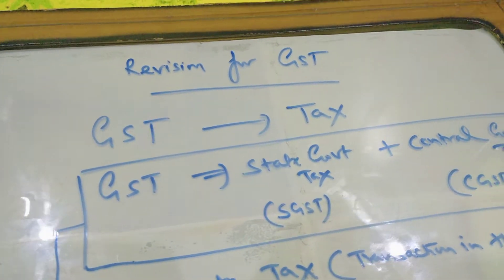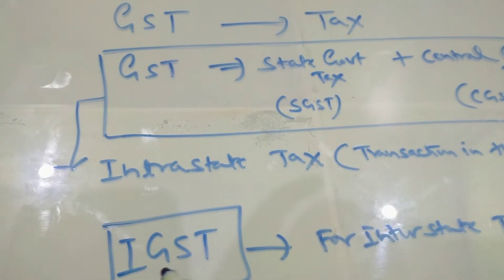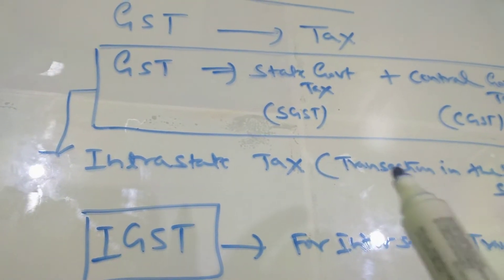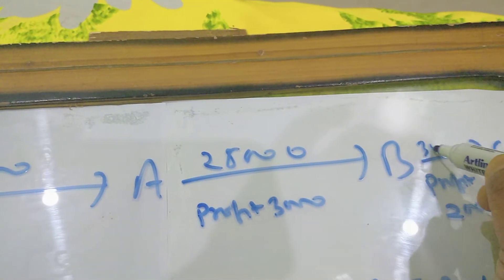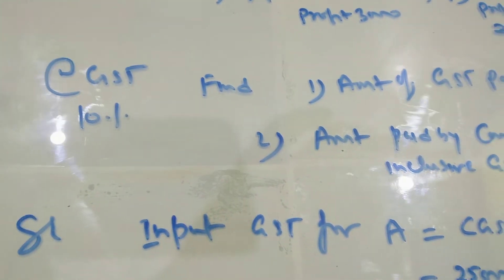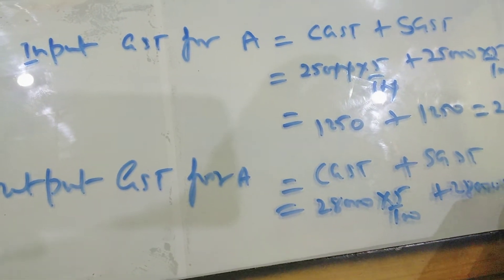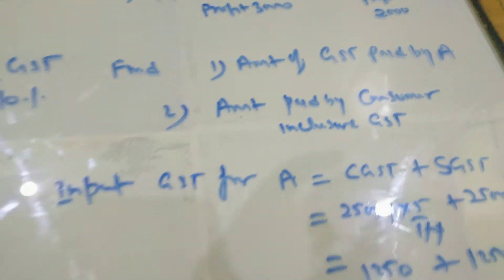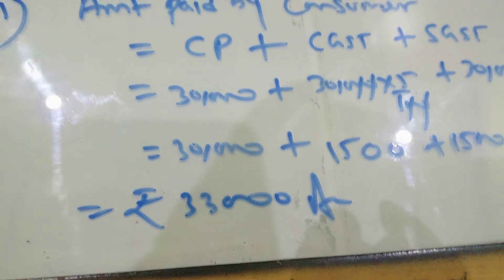Class x(maths) Revision of GST